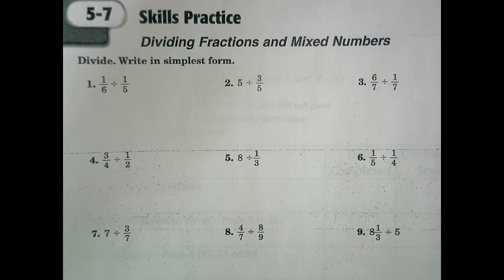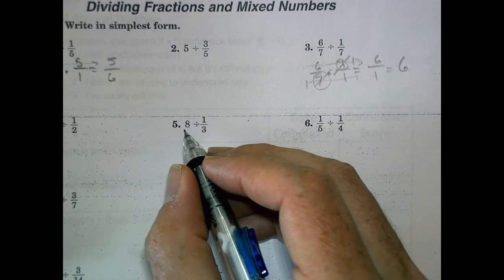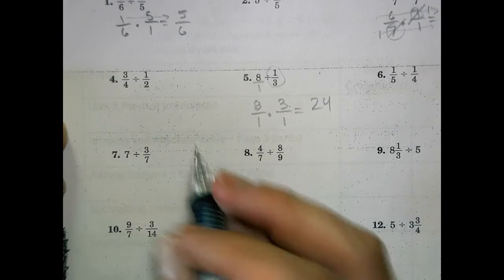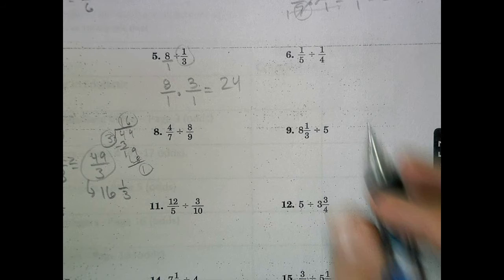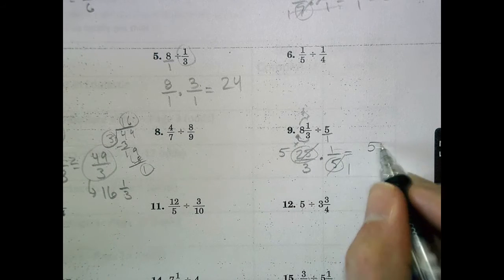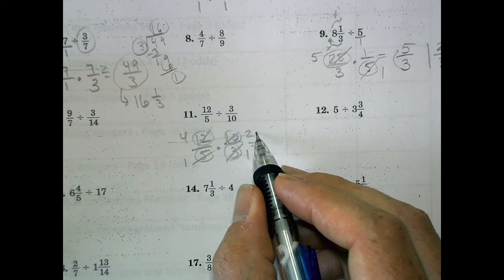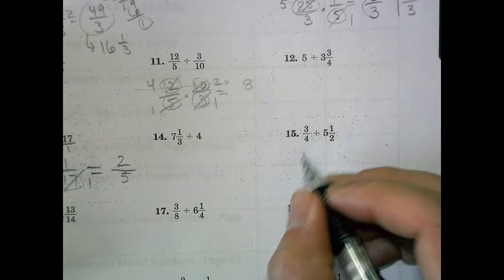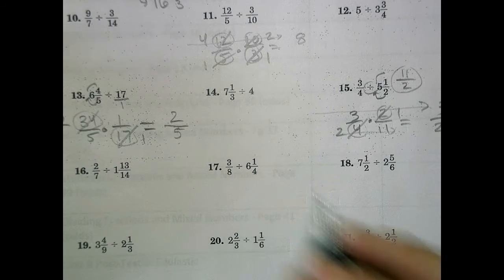Unit B 9 Dividing Fractions